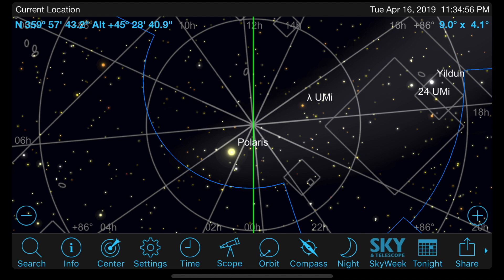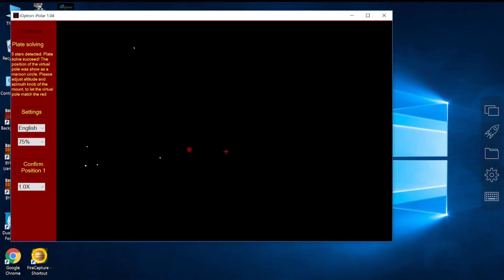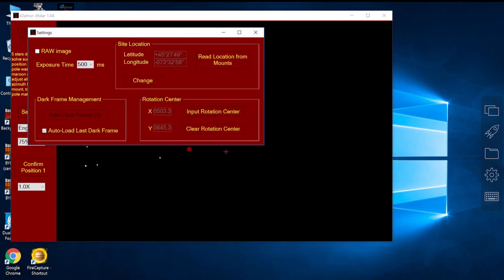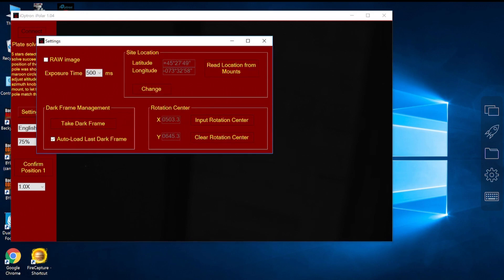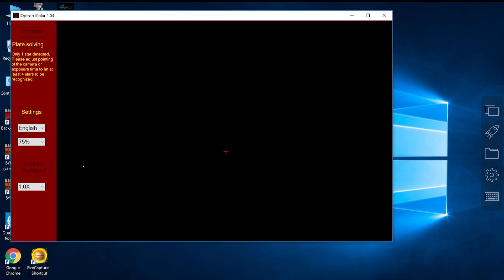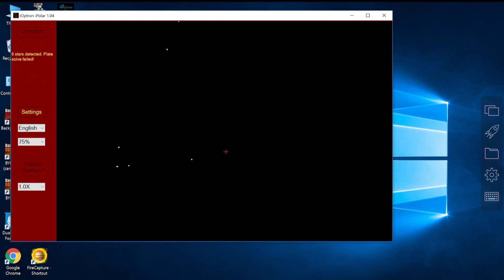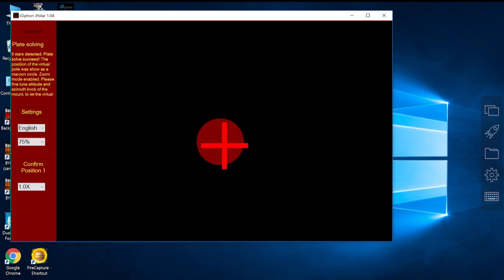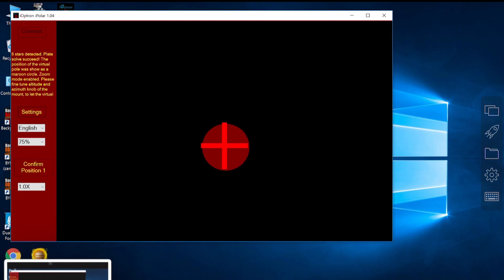Polar alignment with obstruction - iPolar by iOptron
In this video, I will challenge iPolar with a big obstruction in its FOV - as much as 50%, and covering Polaris.